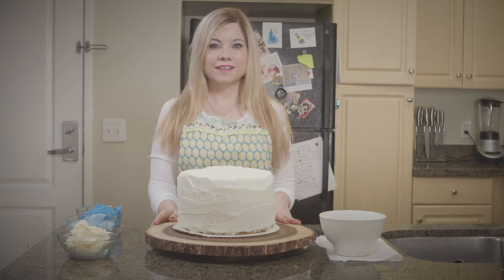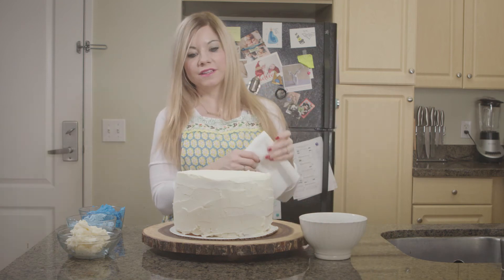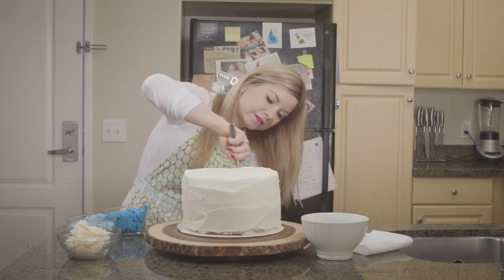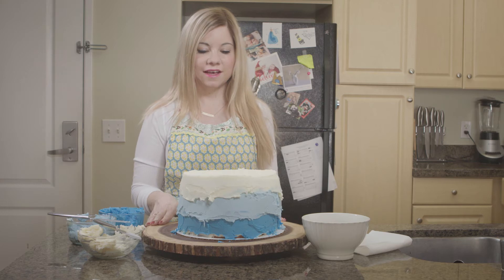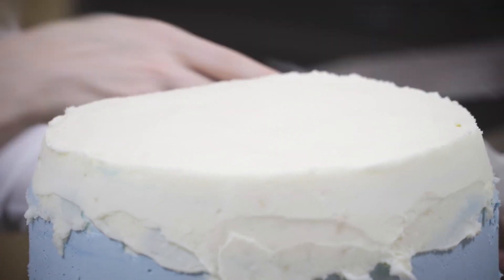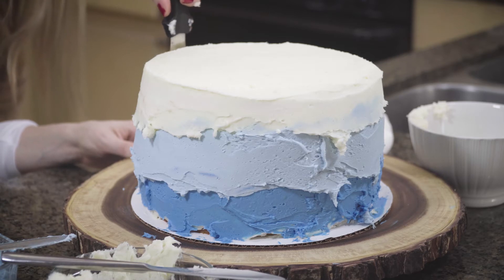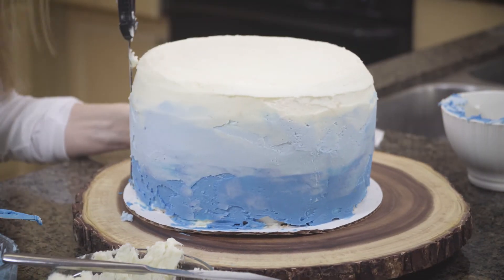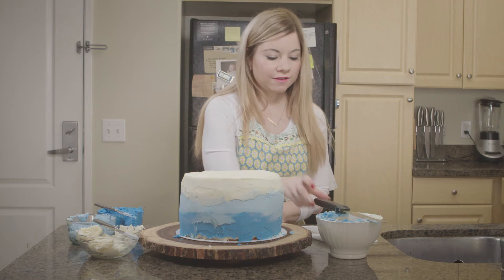How to Decorate a Water Color Cake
The ombre trend is one of the simplest ways to add a beautiful artsy look to a cake. This technique is so simple and quick, that even a novice cake decorator can master it and create a stunning cake. In this tutorial, I’ll show you how I created this beautiful blue ombre cake, and share all my tricks to make ombre-ing easy!